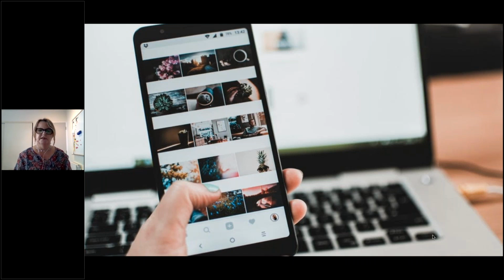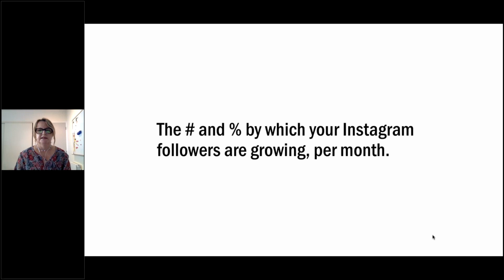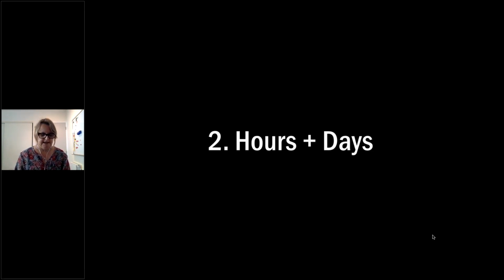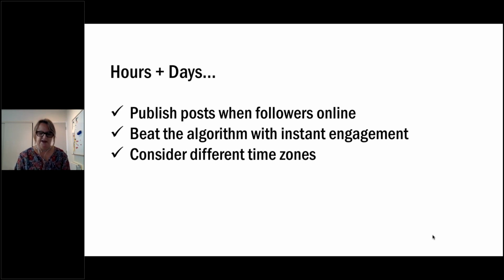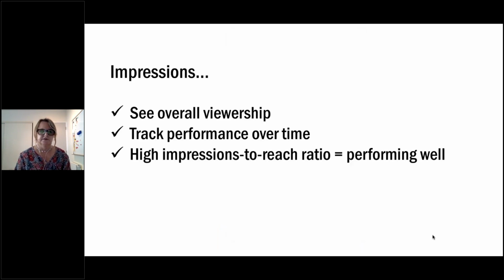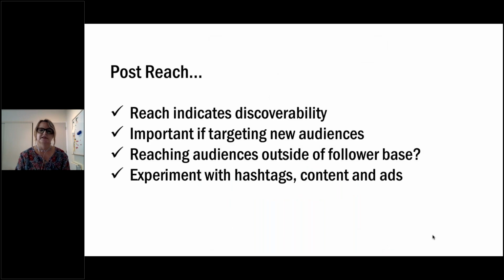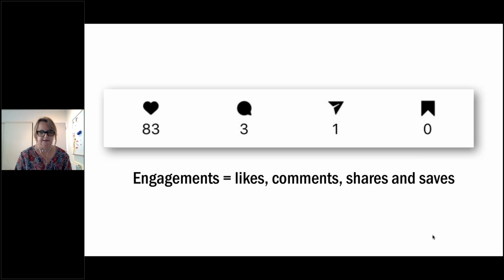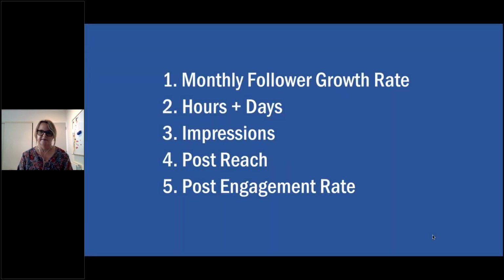Desk Series 1- Instagram Metrics for NZ Arts Organisations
How can you track and improve your Instagram performance? In the first of our Creative New Zealand Optimise Desk Series videos for 2018, Vicki Allpress Hill from The Audience Connection introduces five key Instagram metrics. This 10-minute video is ideal for those new to monitoring Instagram or needing a refresher.

“5 Instagram metrics for NZ arts organisations” is the first of the three-video Optimise Desk Series to enhance your understanding of online metrics.  Watch for our next in our series about Facebook and Email.